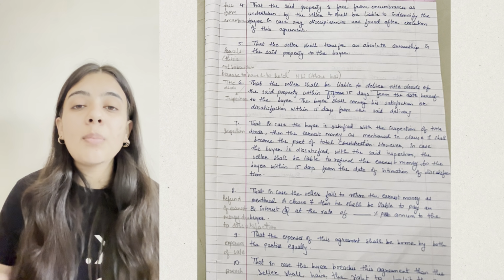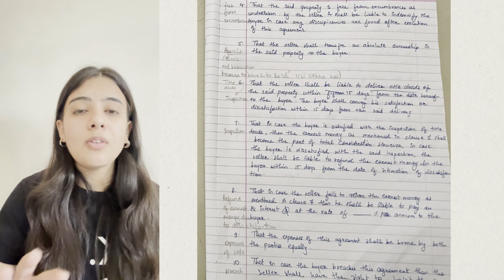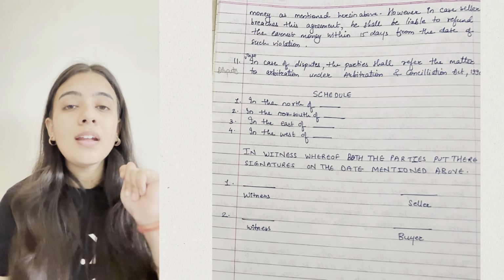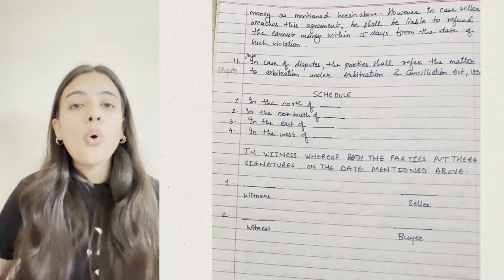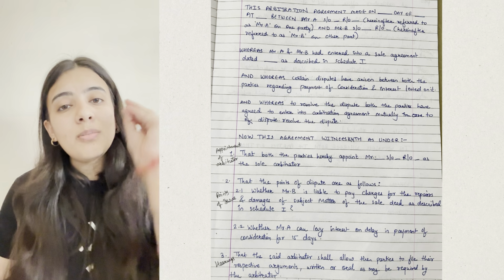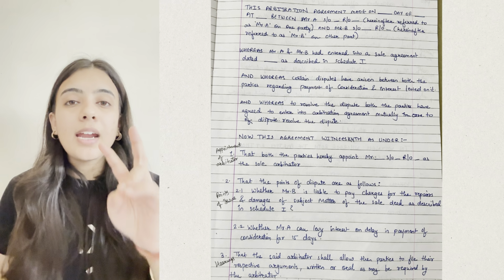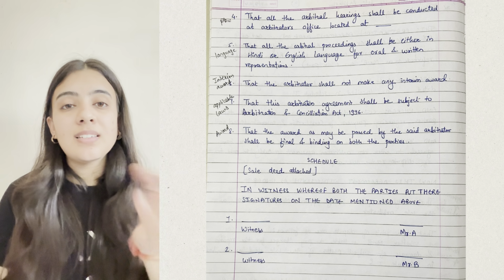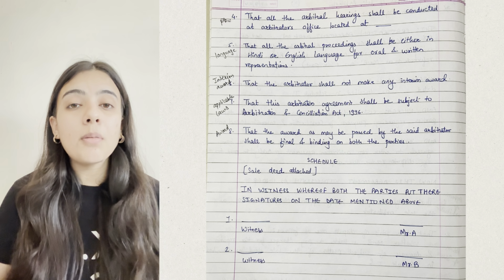10 MINUTES. 2 AGREEMENTS. Sale and Arbitration Agreement! EPISODE 2 OF THE DRAFTING SERIES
Welcome to Episode 2 of The Drafting Series!
In just 10 minutes, I’m breaking down two of the most important drafts every CS student, law aspirant, and corporate professional must know:

📌 Sale Agreement Draft – structure, clauses & drafting tips
📌 Arbitration Agreement / Arbitration Clause – essentials you MUST include

This episode is designed to be simple, practical, exam-oriented, and real-world ready.